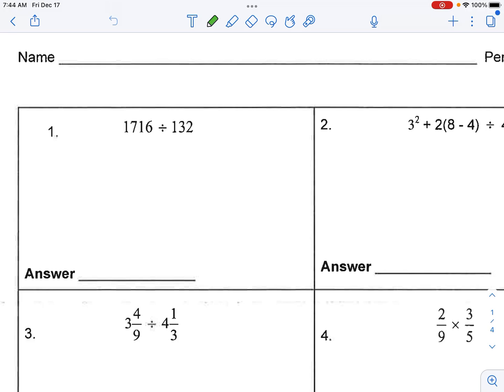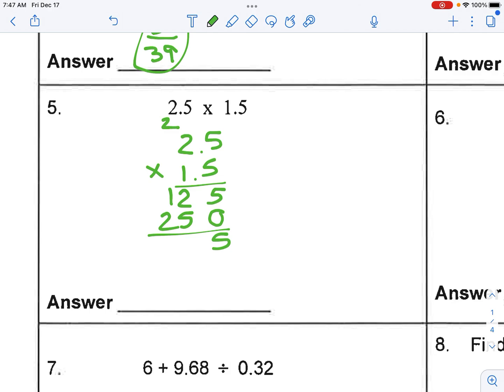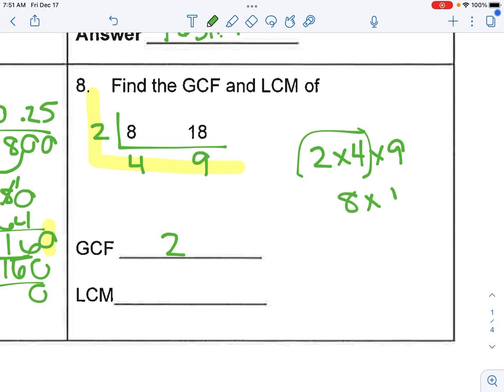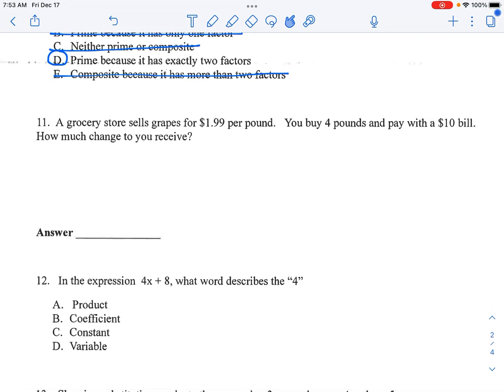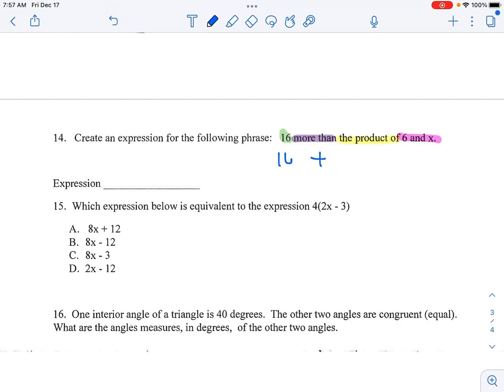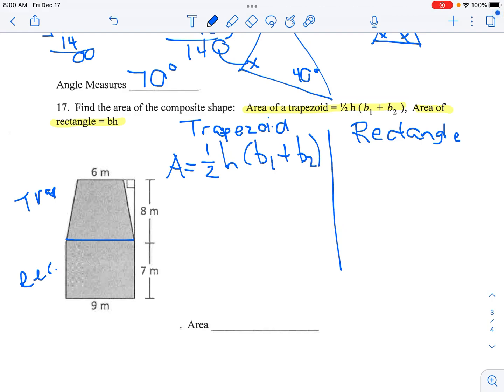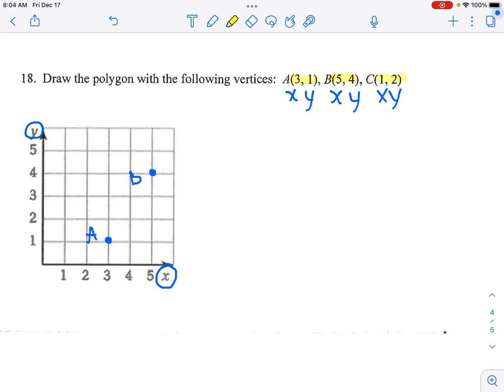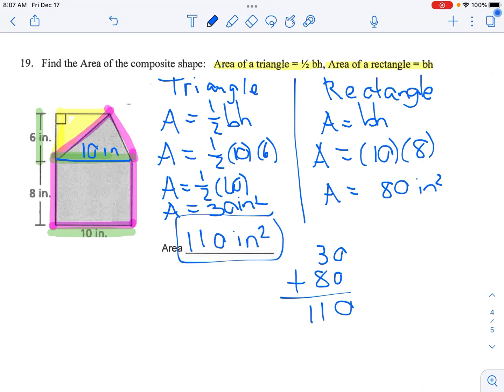Gen Semester Review Study Guide